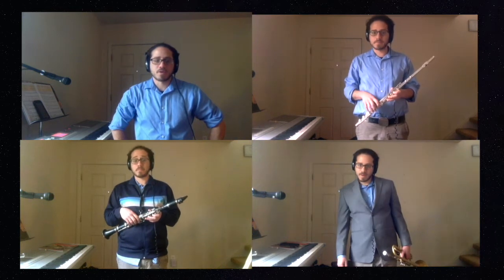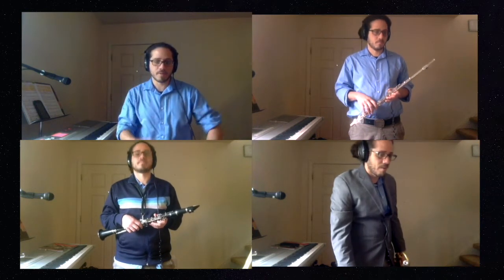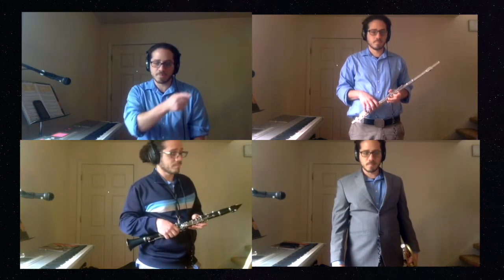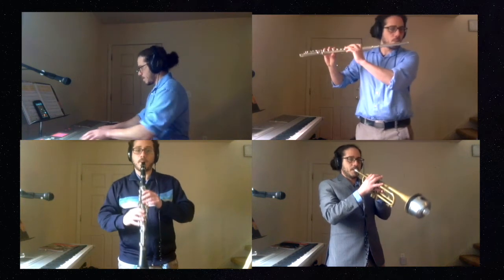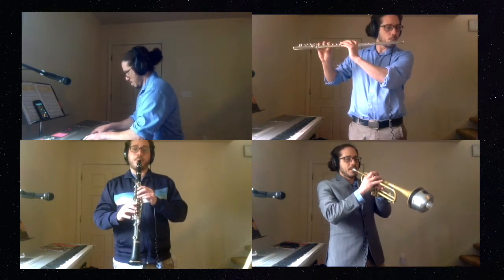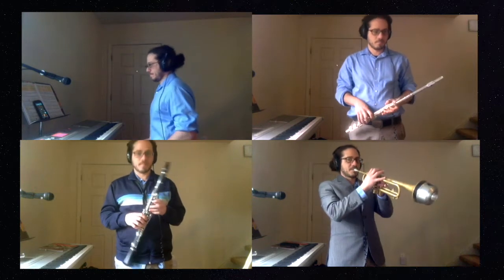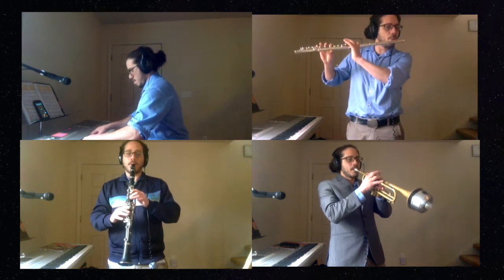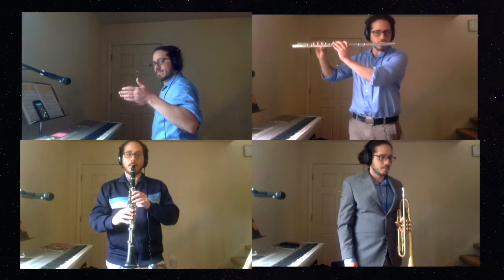Good King Wenceslas Band Play Along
Hello All,

Here is a Play-Along video for the song "Good King Wenceslas"

There are 3 different tempos